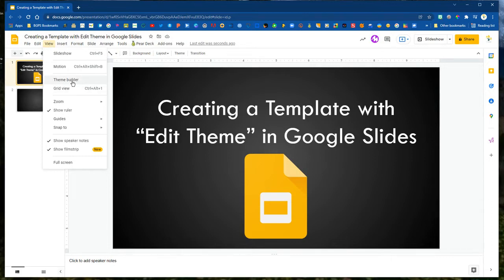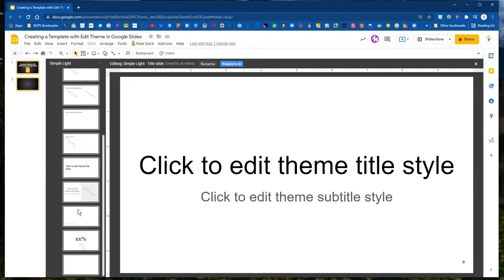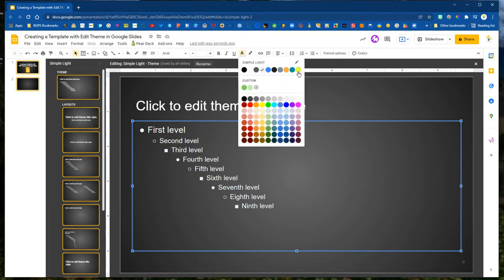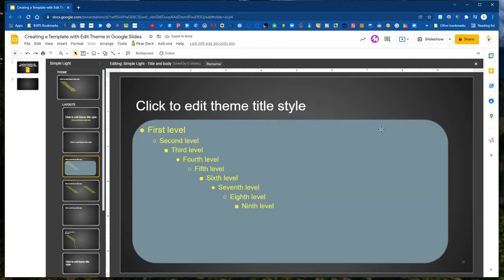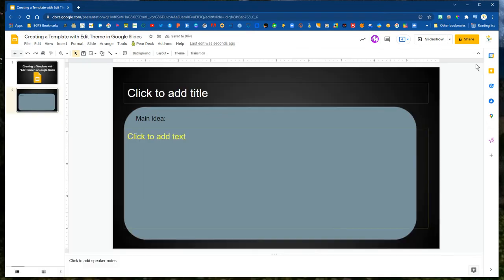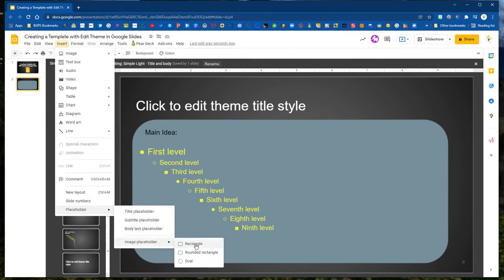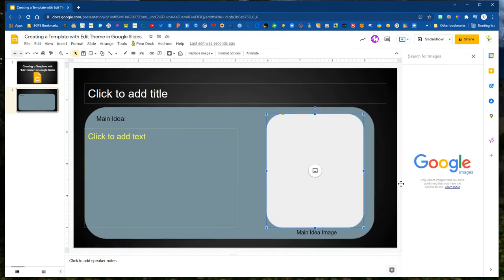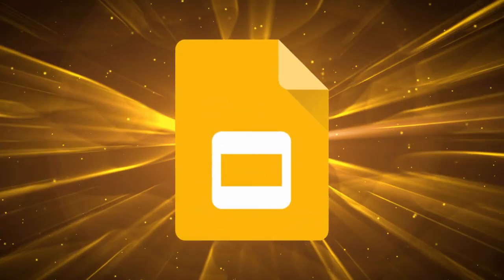How to Create a Template in Slides with Edit Theme or Theme Builder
In this video we walk through how to create a template background in Google Slides using the Theme Builder, or Edit Theme, feature.